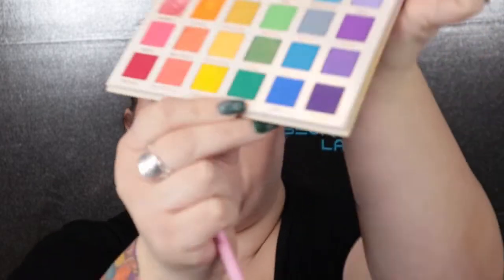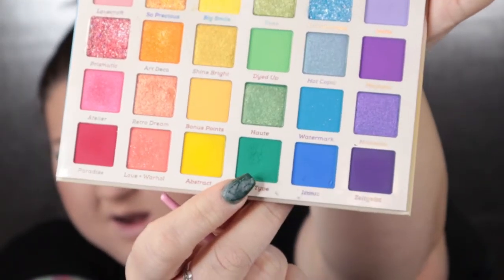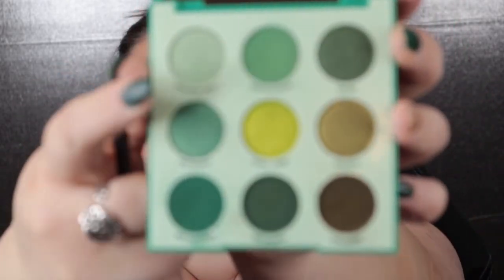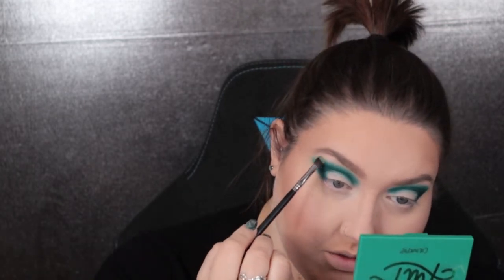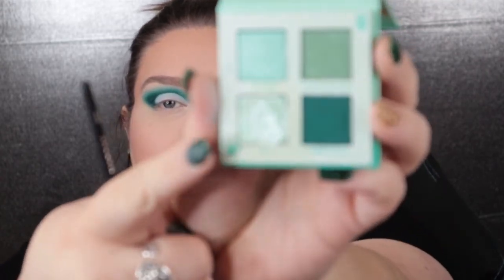Wedding Makeup Trial GRWM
Hi All, Lets try out my possible makeup for our friend's wedding this weekend!